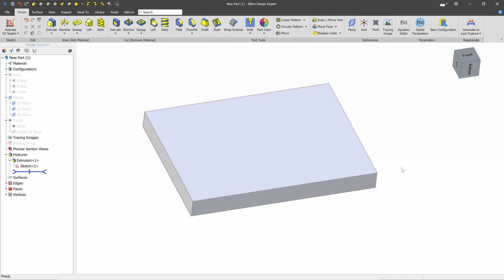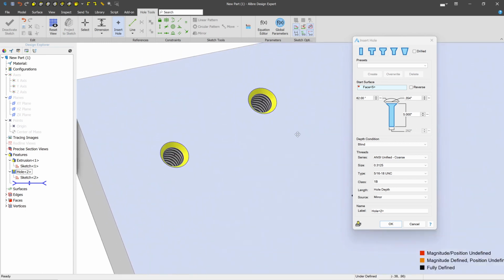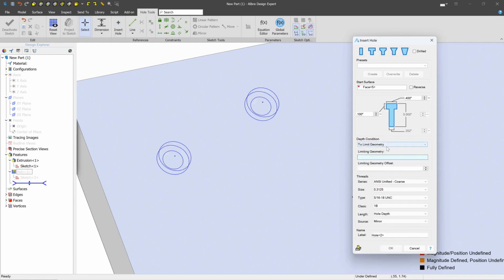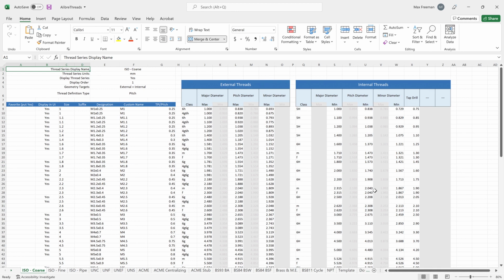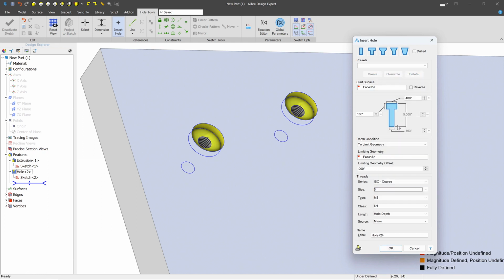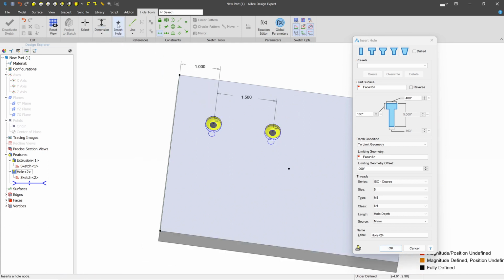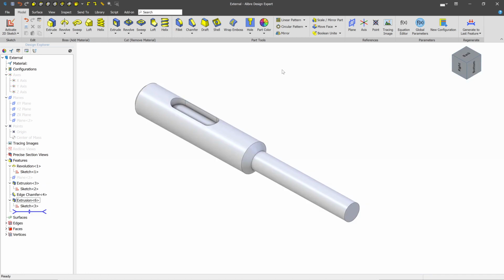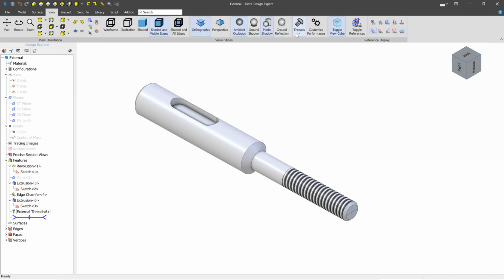9- Alibre Design Delik ve Diş Oluşturma Eğitim Parça Modelleme